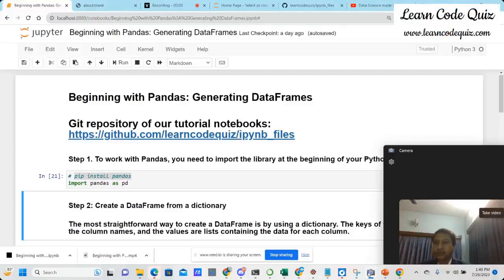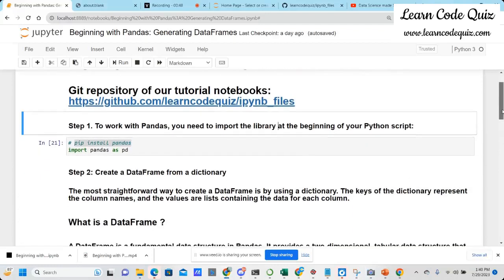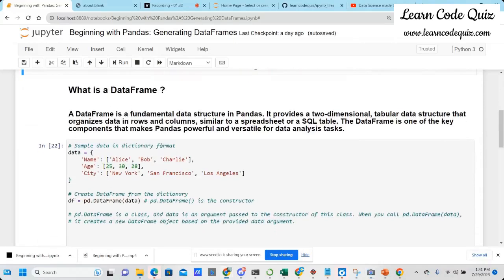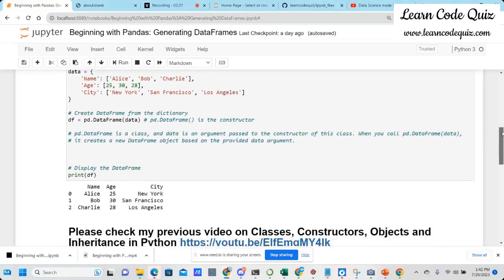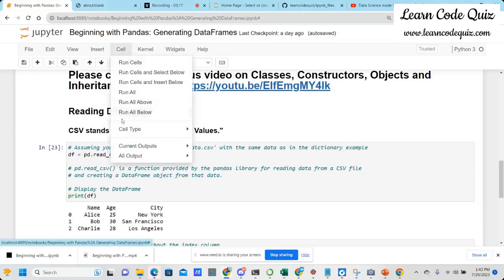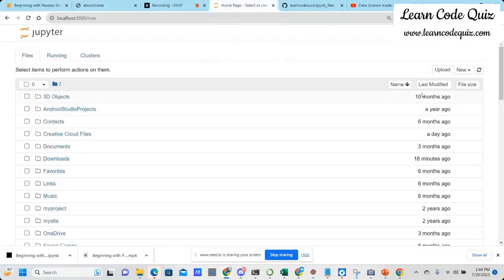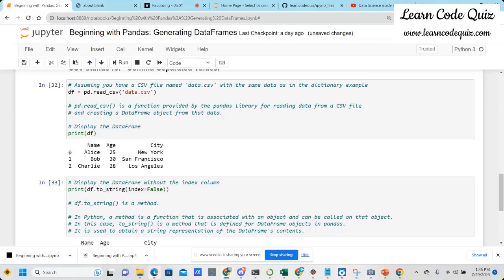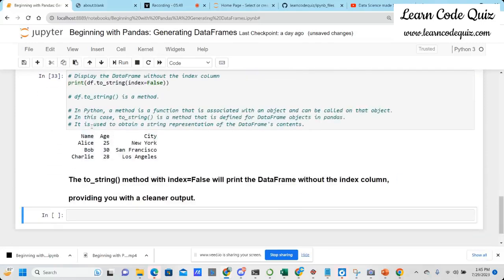Data Science made Super Easy | Beginning with Pandas: Generating DataFrames | Tutorial-9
🚀 In this tutorial, you'll learn step-by-step how to create DataFrames from scratch, load data from various sources like CSV files or databases, and explore different techniques for data manipulation and cleaning. Whether you're a beginner in data science or an experienced programmer looking to enhance your skills, this series is designed to help you master Pandas and take your data analysis to the next level.

Chapter 1:

Install Pandas package and import Pandas library

Chapter 2:

Convert a dictionary into a DataFrame

Chapter 3:

Read a .csv file and convert it into a DataFrame